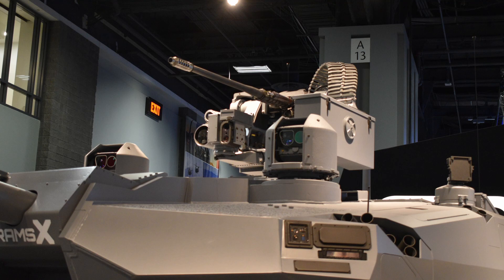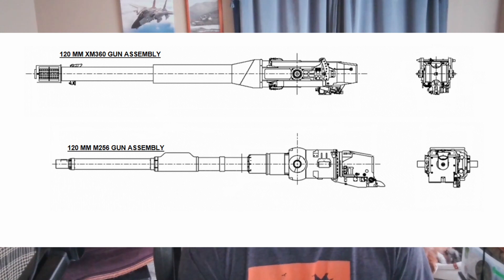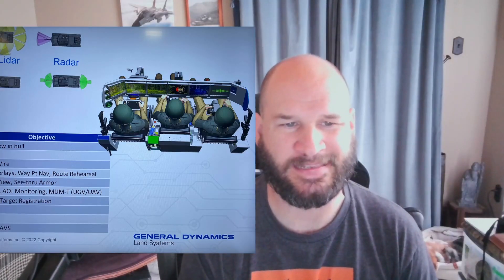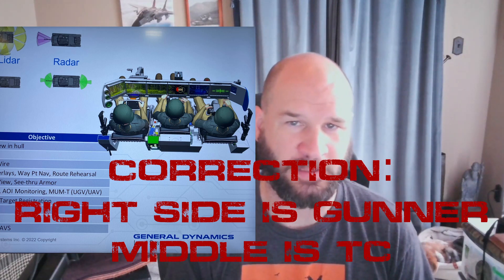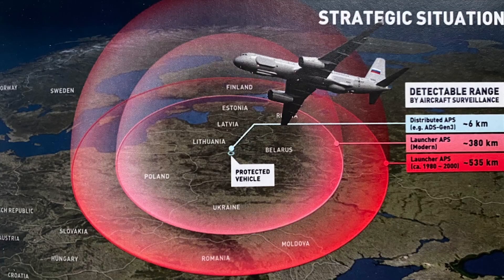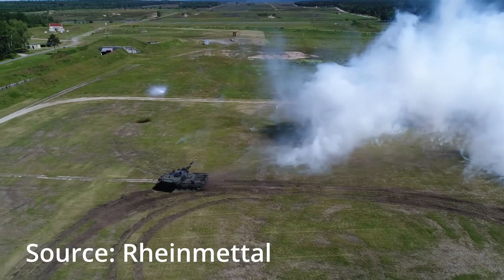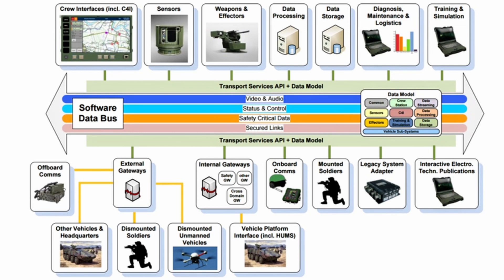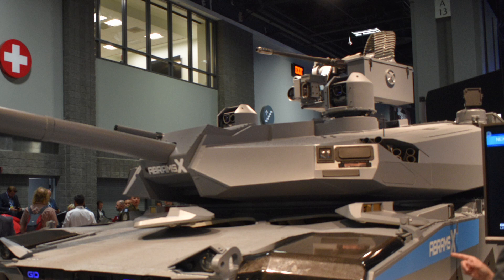AbramsX breakdown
Paul breaks down the AbramsX shown at AUSA 2022. What are your thoughts on this new Abrams offering?